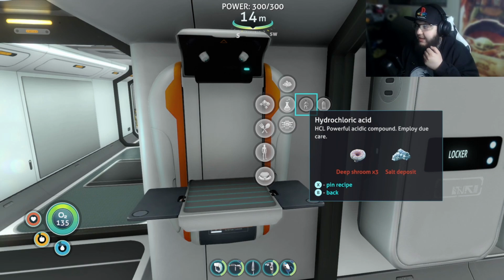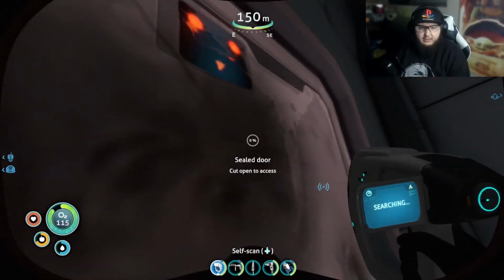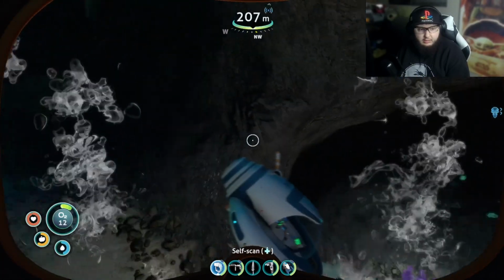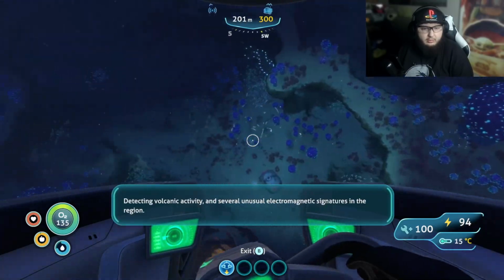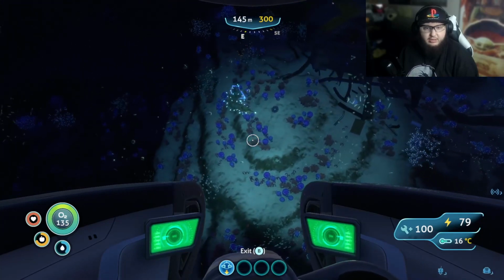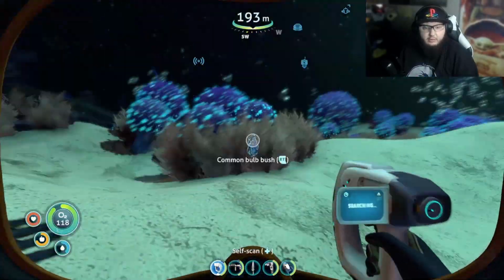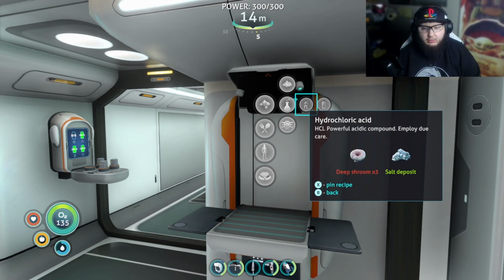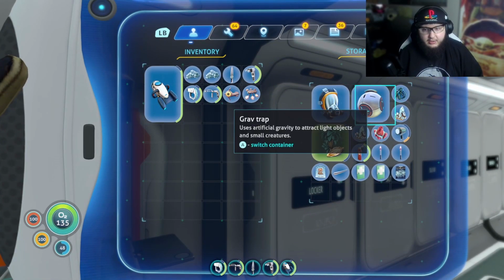Subnautica pt 6: Scared Me So Bad I Screamed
As I search the dangerous Bulb Zone for more blueprints, I get quite a close encounter.